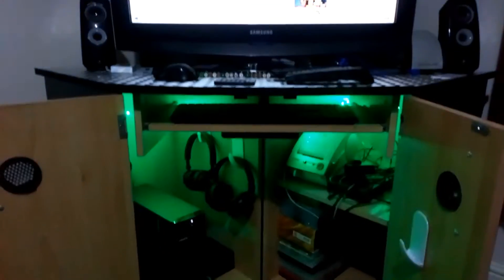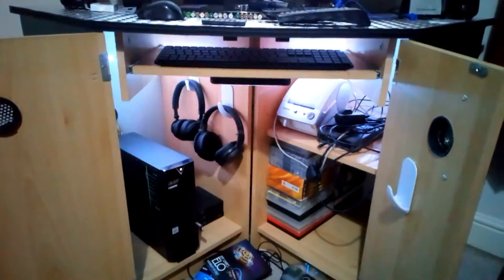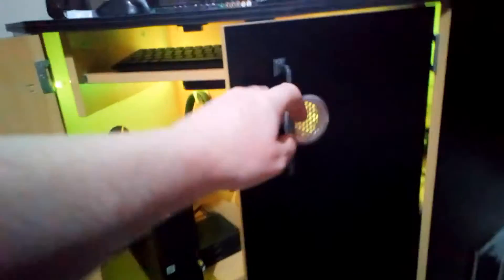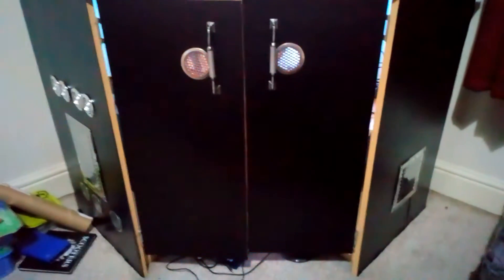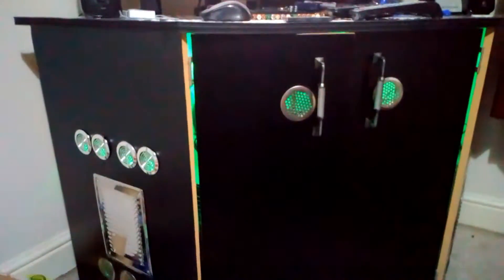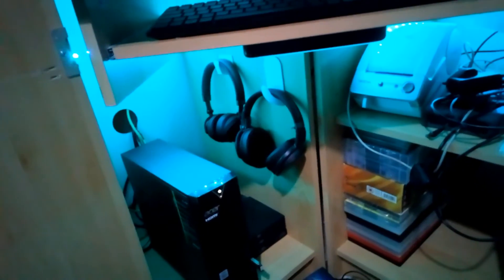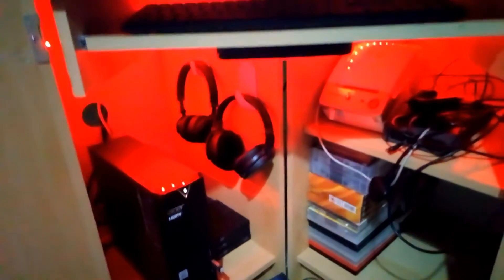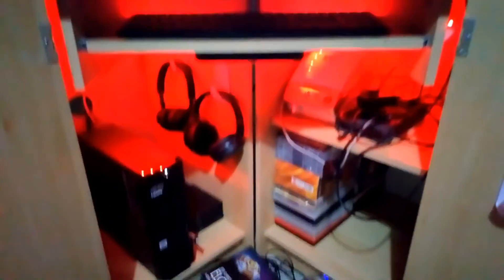My Upscaled Computer Table